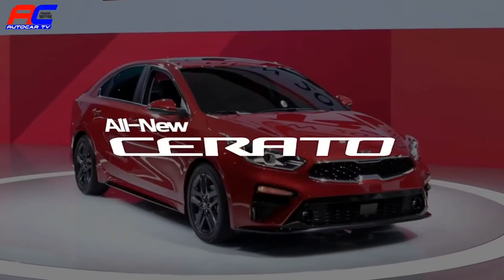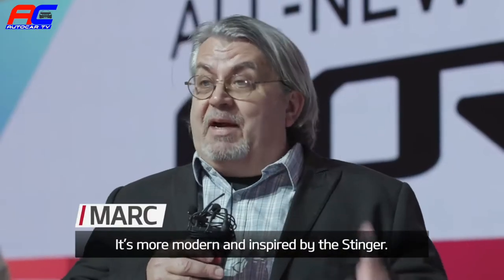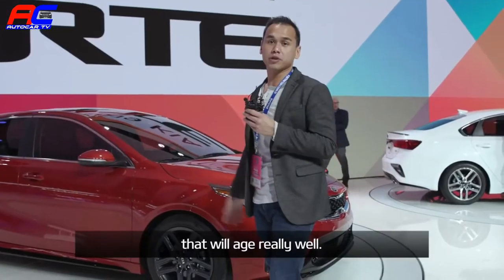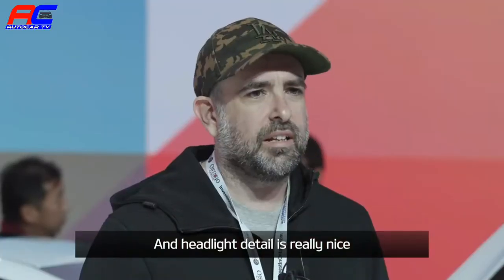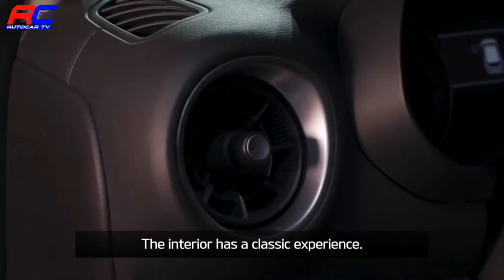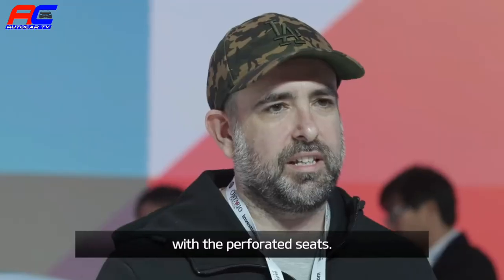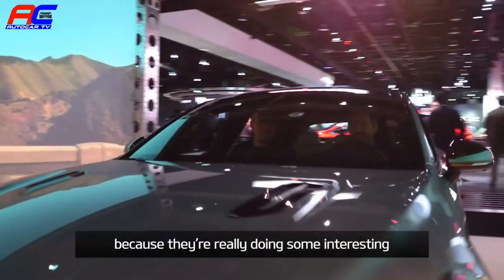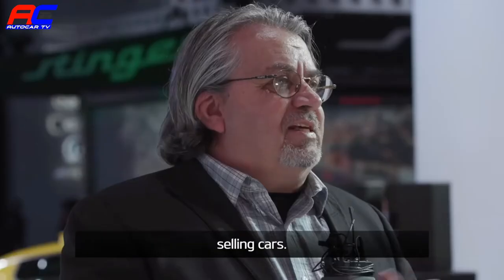First Impression - All New 2019 Kia Cerato Review | AutoCar TV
AutoCar TV is a channel devoted exclusively to the famous international world of automobile. Discover all new cars before anyone else and focus on auto comparison issues.

[ AutoCar TV là một kênh dành riêng cho thế giới xe hơi nổi tiếng trên thế giới. Chúng tôi sẽ giới thiệu những mẫu xe mới nhất, đầu tiên và tập trung vào so sánh các mẫu xe ]